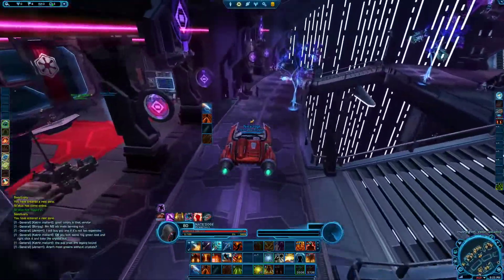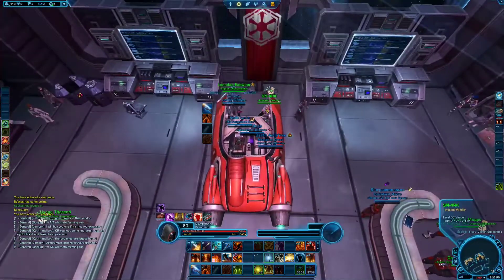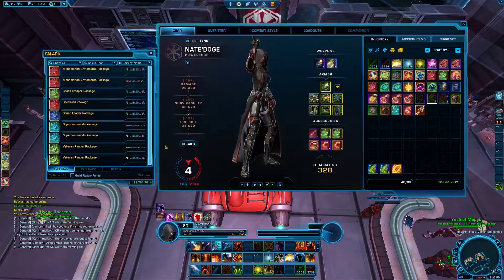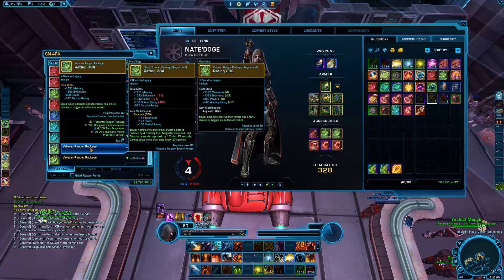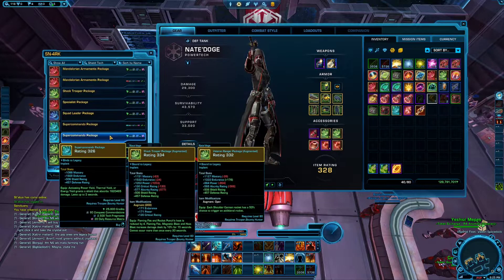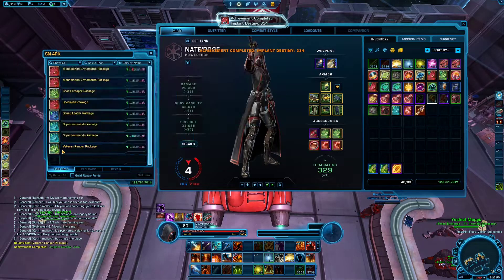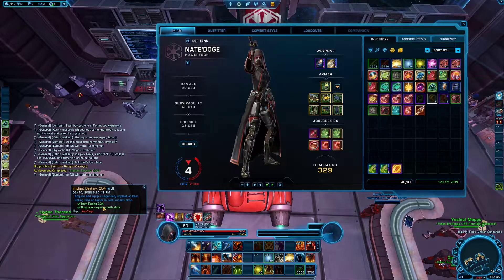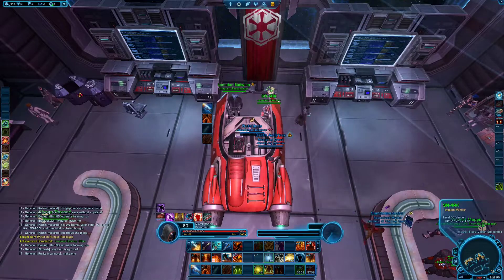This HIDDEN ACHIEVEMENT lets you GEAR YOUR ALTS FAST